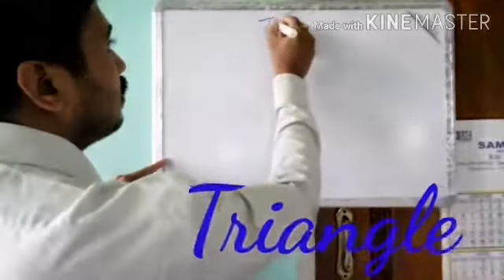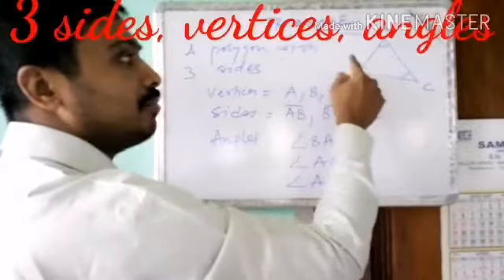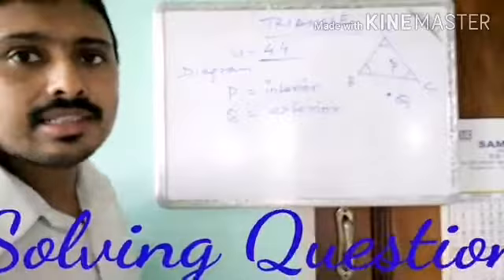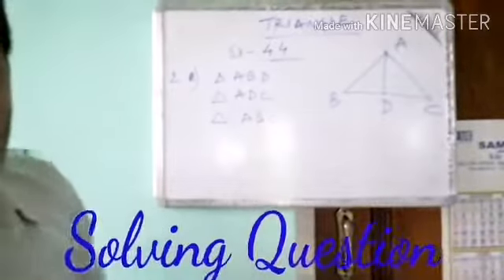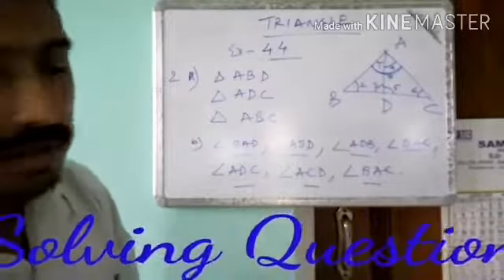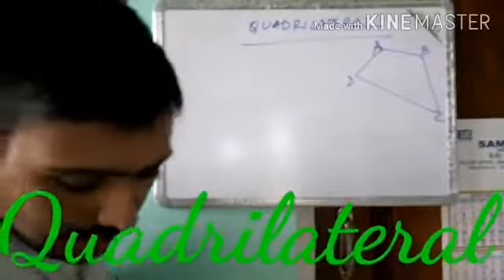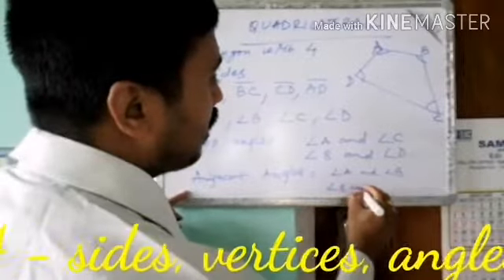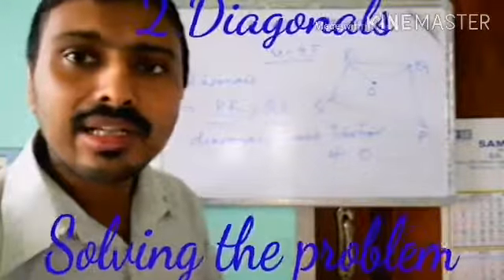Math concept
Geometrical ideas